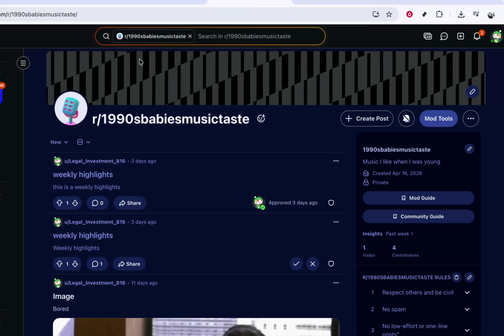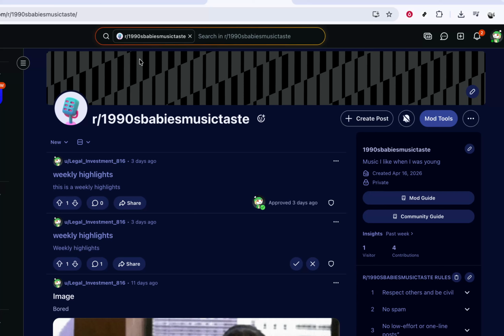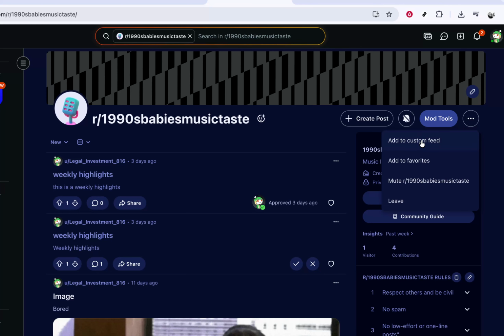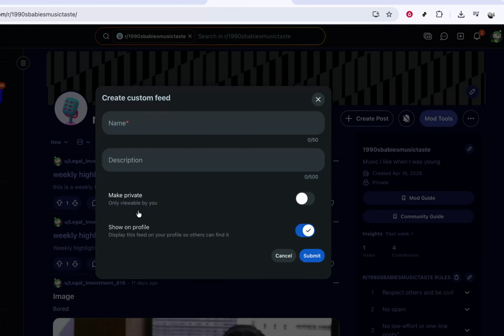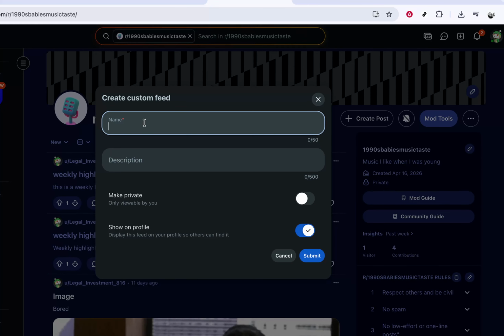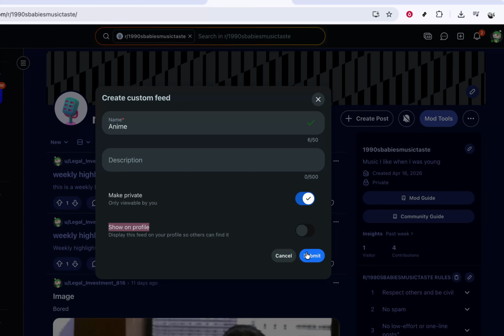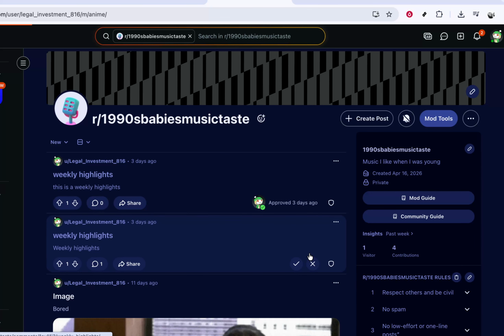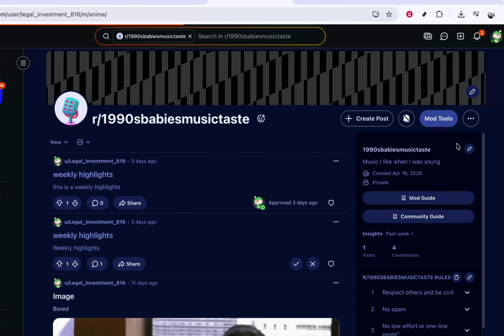How to Create a Custom Feed | Quick Guide 2026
Today we cover how to create a custom feed in Reddit so you can organize communities and personalize your browsing experience easily.